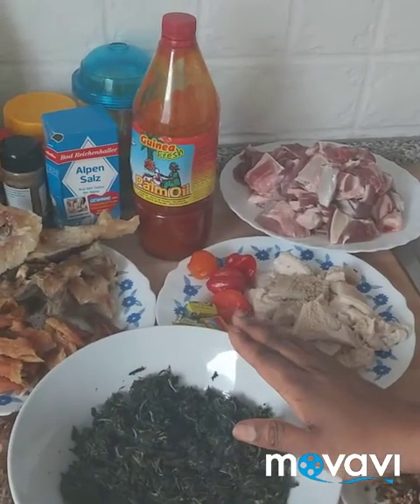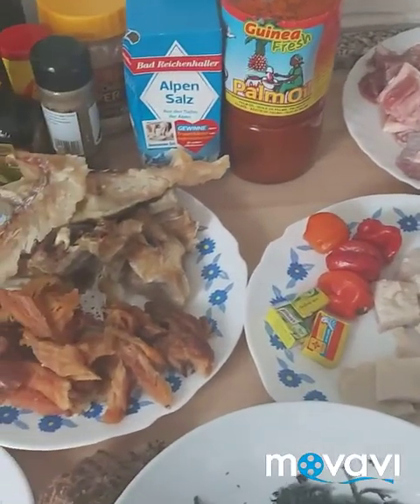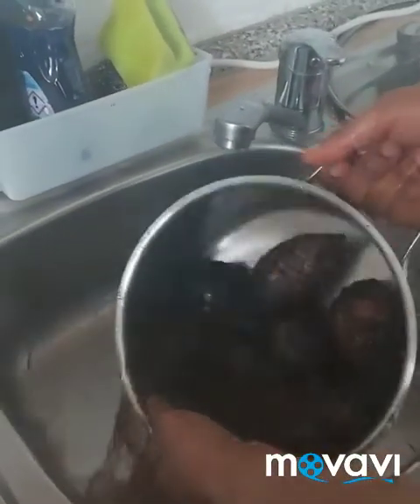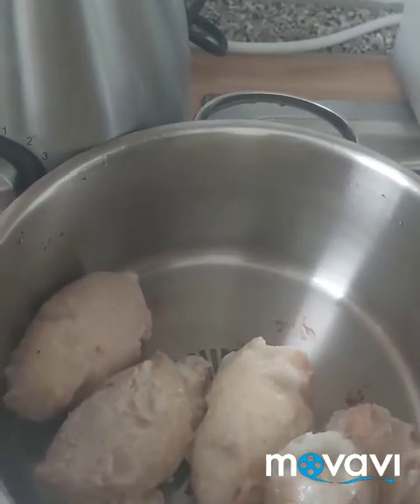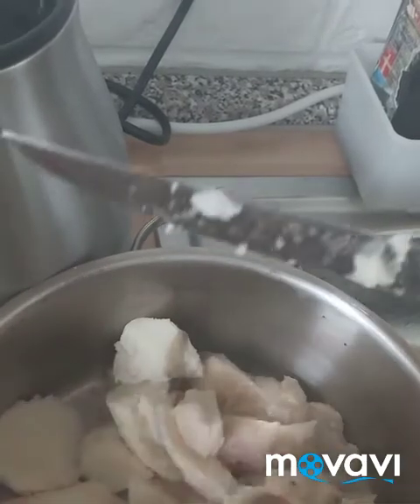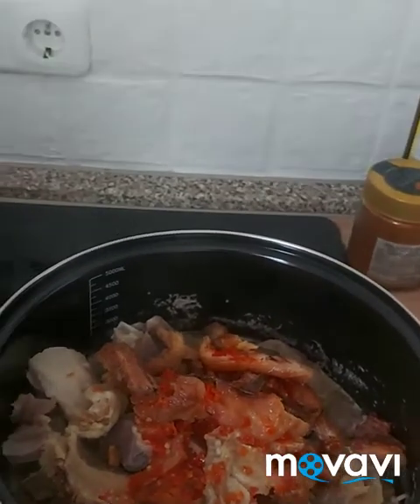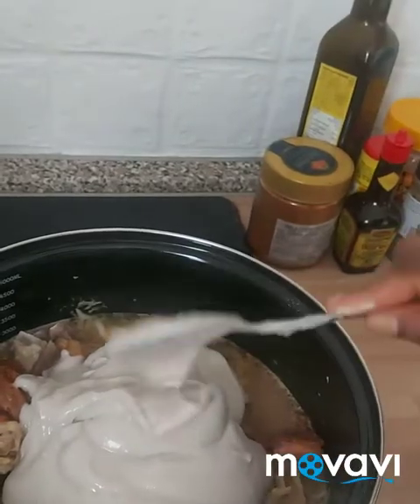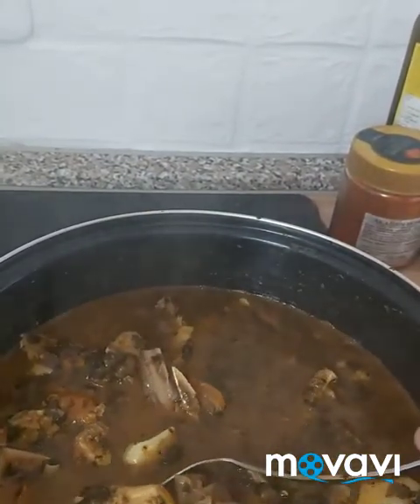HOW TO COOK IGBO BITTER LEAF SOUP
Boil the shaki (cow tripe), stock fish and dry fish in 1 litre of water till they are well done. First sign of a done shaki is that the cuts will start curling on itself.

Wash the beef and add to the pot of shaki etc. and continue cooking. When the meat is done, add 3 cubes of Maggi/Knorr and cook for 5 minutes.

Add pepper, ground crayfish, bitter leaves (if they have not been parboiled) and cook for 10 minutes. Then add the cocoyam paste (in small lumps) and the palm oil then go to step 5.
Note: If the bitter leaves were parboiled to remove the bitterness, then for step 3; add pepper, ground crayfish, the cocoyam paste (in small lumps), the bitter leaves and the palm oil. In other words, add all the ingredients at this stage.

Cover the pot and leave to cook on high heat till all the cocoyam lumps have dissolved. You can add more water if you feel that the soup is too thick.

Add salt to taste and the soup is ready